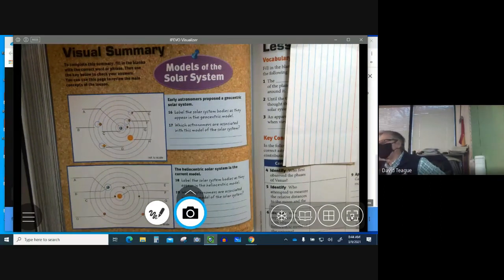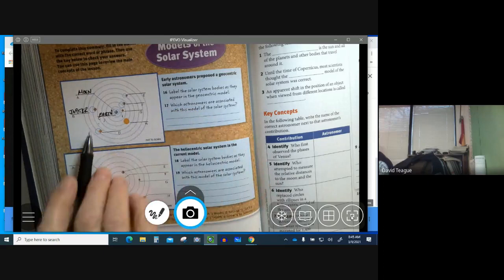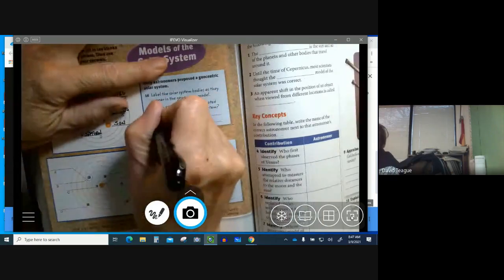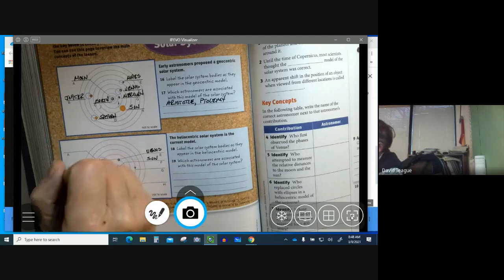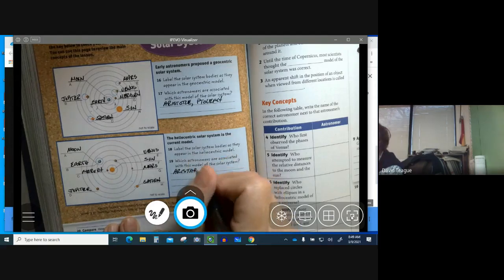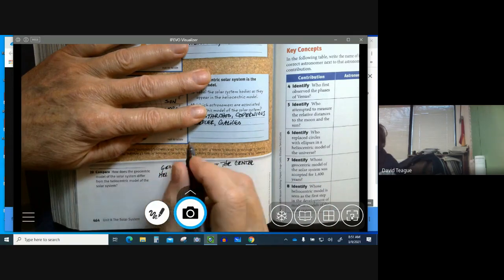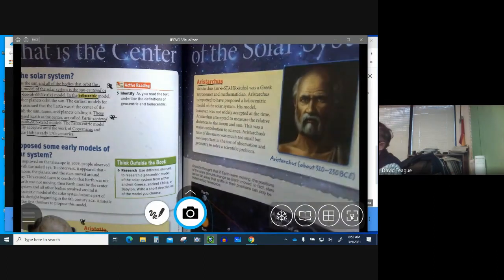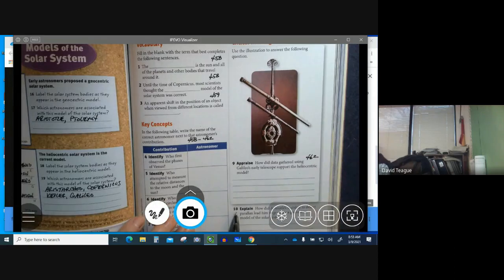Video - Science Period 1 - 3/9/21